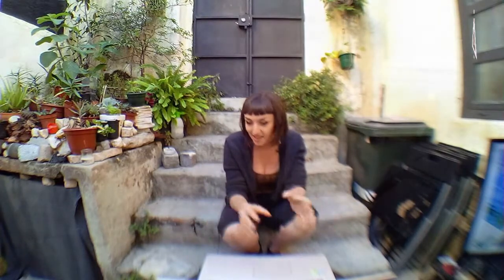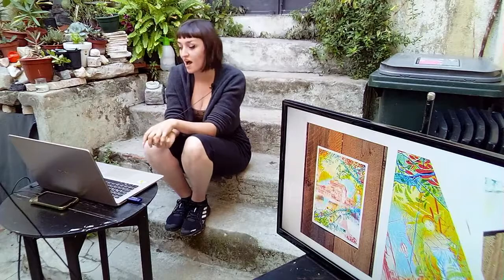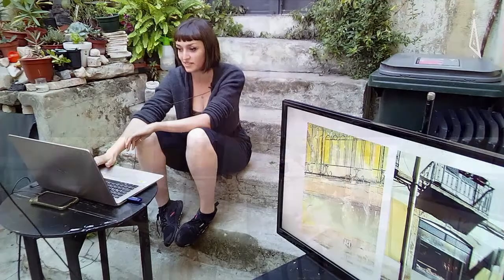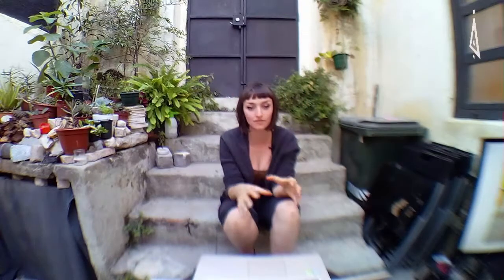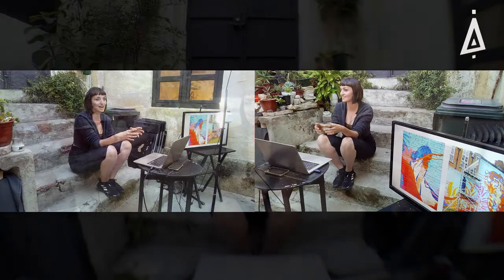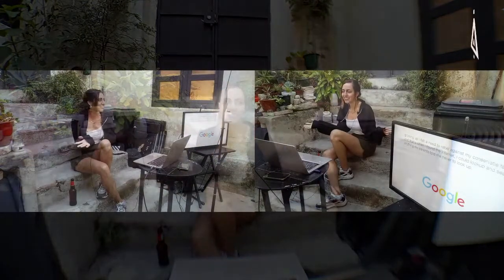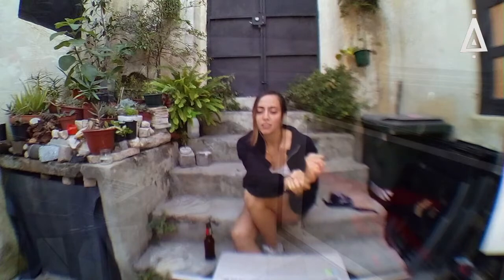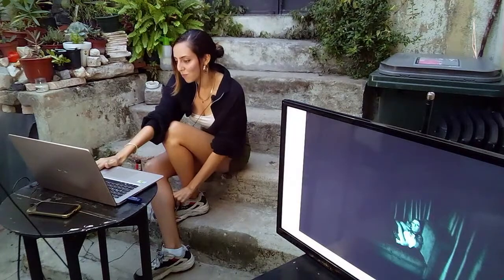Artist Talk | BRENDA MARIA FERNANDEZ & GEORGIA GREEN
The Artist Talks offer the community a chance to meet the artists-in-residence at Zaratan and to gain insight into the creative process.
During this encounter Brenda Maria Fernandez and Georgia Green will introduce briefly their artistic practices and will give us an insight into the exhibitions simultaneously open in the gallery space at Zaratan.
The conversation will be held in english and the participants are encourage to engage.
[*In the context of the Covid-19 pandemic, the conversation takes place outdoors in the Zaratan courtyard, with mandatory use of a mask and limited seating, in compliance with hygiene and safety standards.]
BIOS:
BRENDA MARIA FERNANDEZ (1996) a visual artist born and raised in the conservative and traditional Monterrey, in Mexico, where she recently obtained a degree in photography from La Salle College International Following a multimedia approach, her artistic practice focuses on self- expression and oversharing. Often expressing a gloomy and dreamy scenario, her work uses photography to explore all aspects of identity and sexuality. Recently she has been exploring and reinventing herself through self-portraiture, looking at the world through an introspective lens. In Lisbon, she will be presenting her most recent project, “This Is The Feeling You Thought You Had Repressed”, a dark but delicate look into her past where she wakes up from a drug induced state, after stopping the use of a medication for ADHD (Attention deficit hyperactivity disorder).

Since graduating from the Glasgow School of art in 2018, GEORGIA GREEN has been working as a printmaker, illustrator and muralist. Whilst her practice is primarily based within the UK, she is closely connected as a creative to Europe through her movements abroad as an Artist in Residence and enjoys working and exhibiting internationally. In Georgia’s prints dreamscapes and landscapes collide; people and interiors soften into hyper-bright plant and bird motifs; anthropomorphic forms dissolve into something delightfully primitive and hopeful. Within these spaces memory exists as colour alone, illuminated by the chimerical tangle of curiosity and longing that prompts each print. During her stay at Zaratan Georgia aims to create and collate a series of drawings, paintings and prints lifted directly from her surroundings, producing a rapid and emotive dialogue in response to visual stimuli. The results will generate a visual chronicle of the ordinary moments of human life, folded into primordial observations of urban existence.